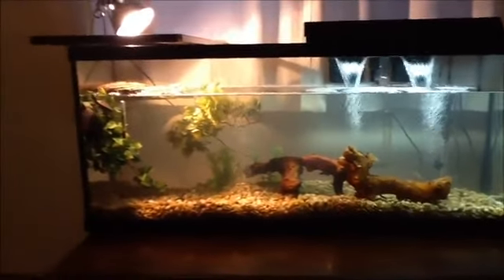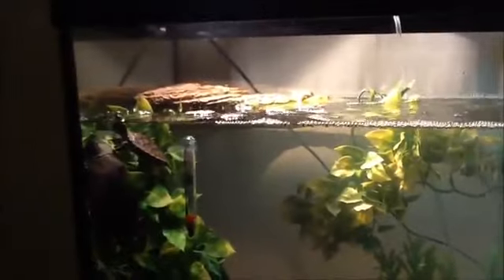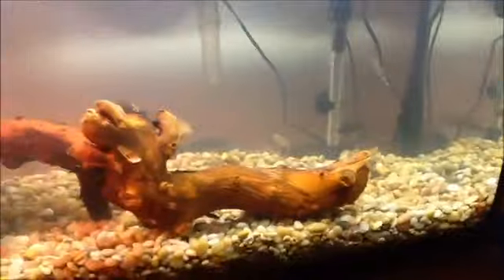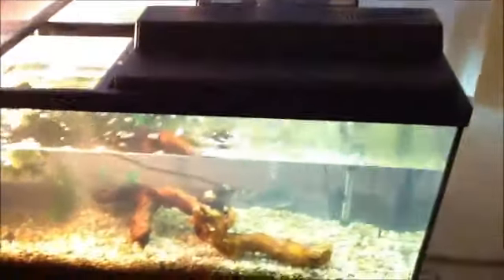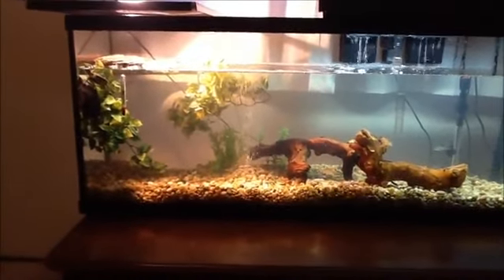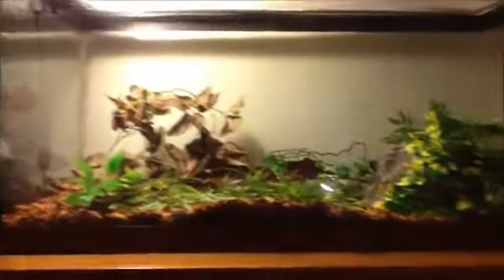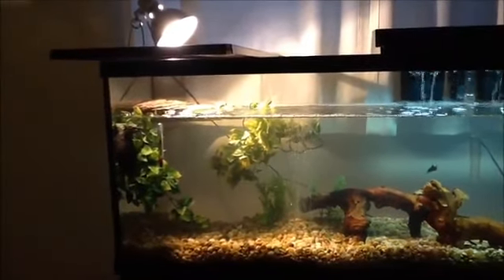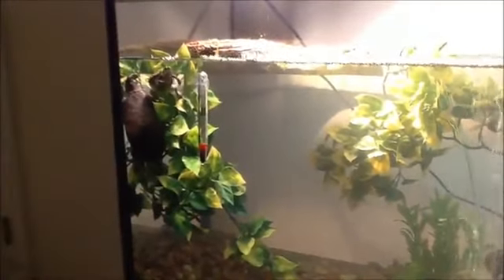Update New 55 Gallon Tank!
update on Nicks's turtles